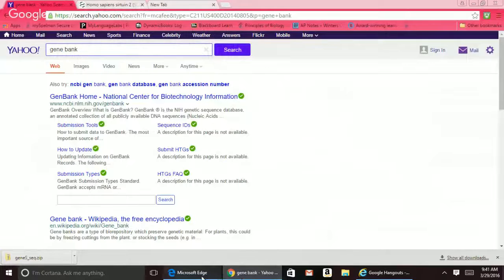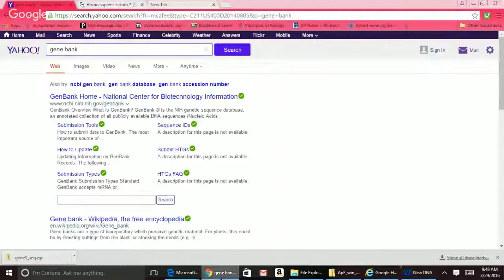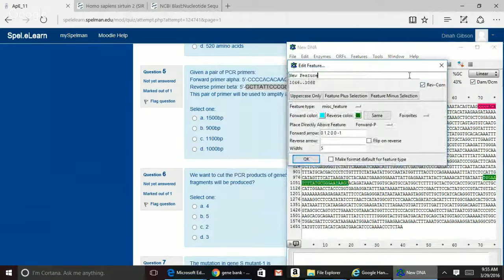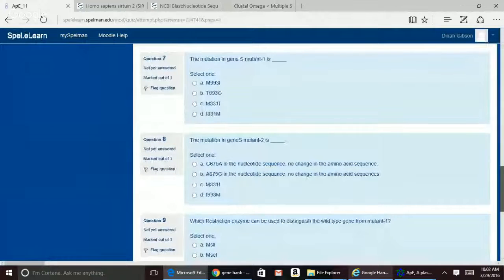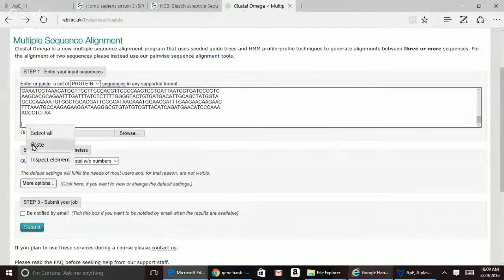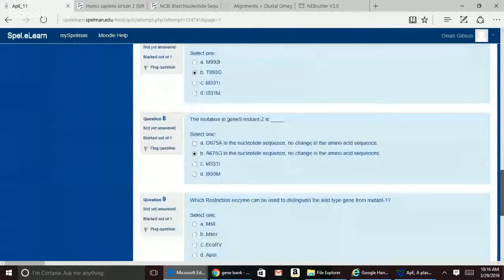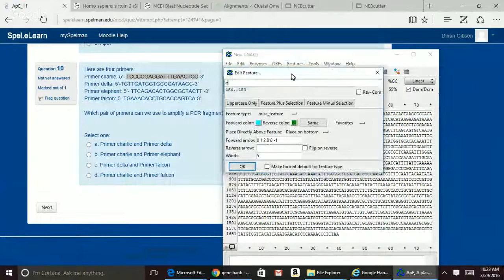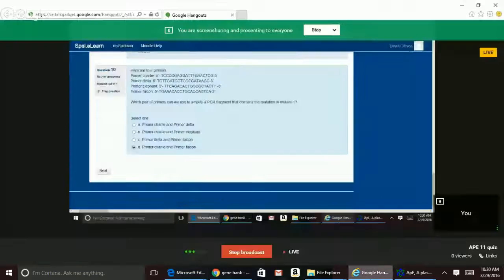APE 11 quiz